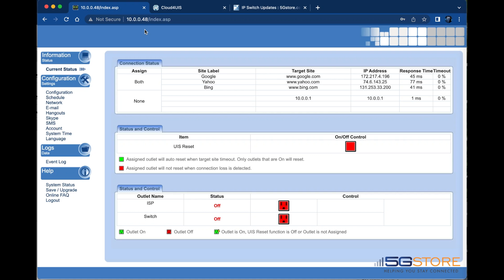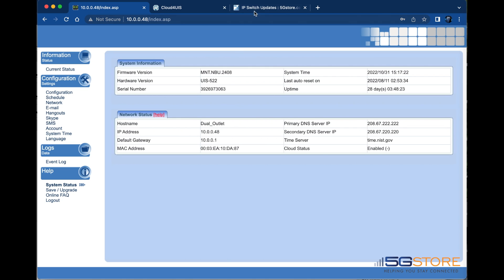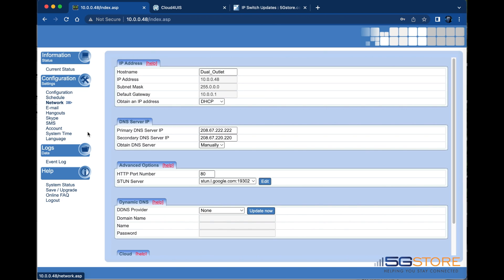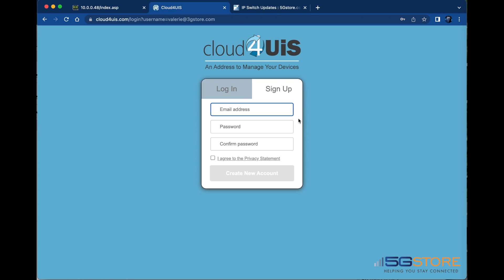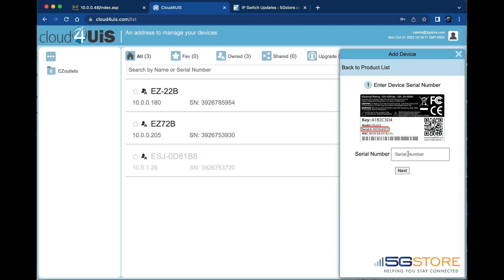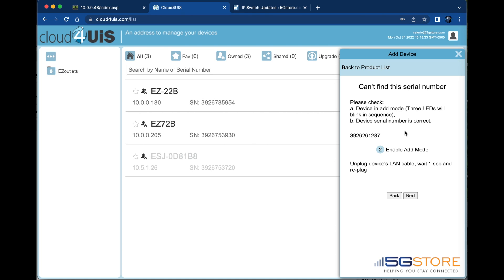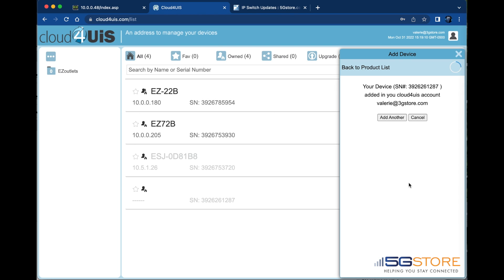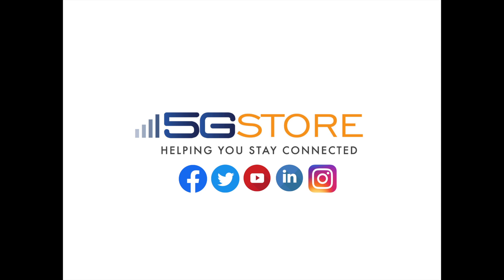UIS-522* and UIS-622B - How to Add to Cloud4UiS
This video will walk you through adding your UIS-522* or UIS-622B to the Cloud4UIS.com website.